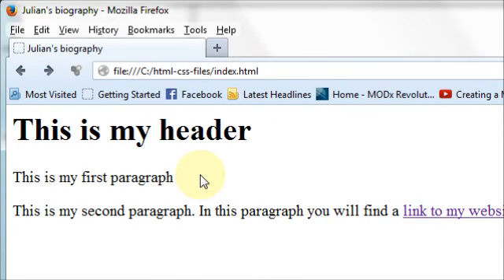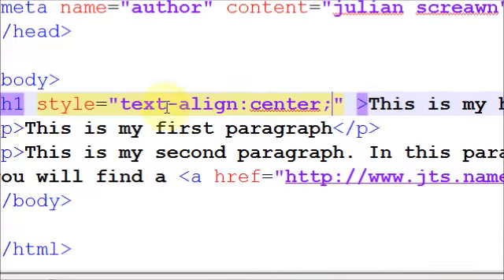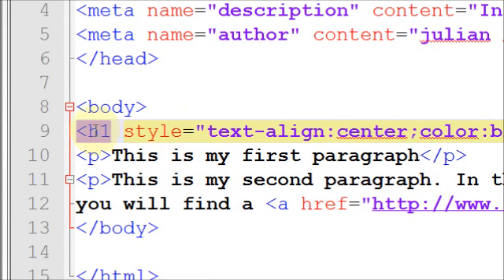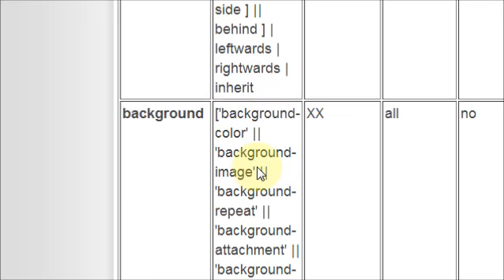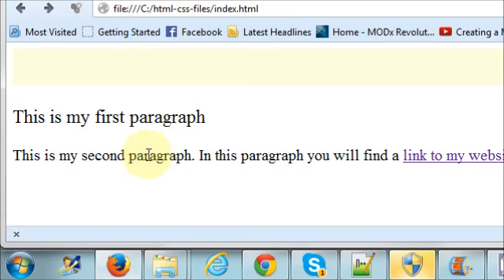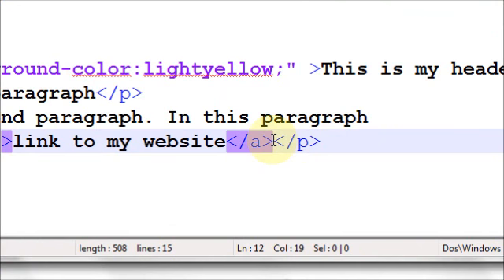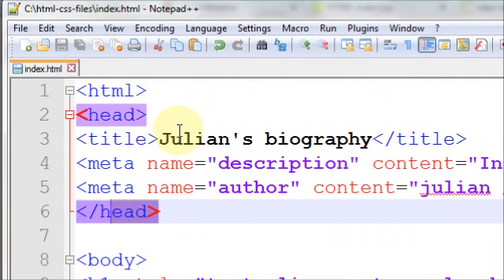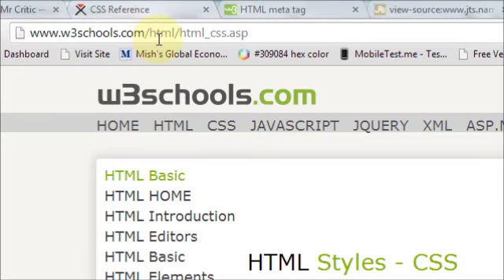Learning how to style your html with inline CSS.